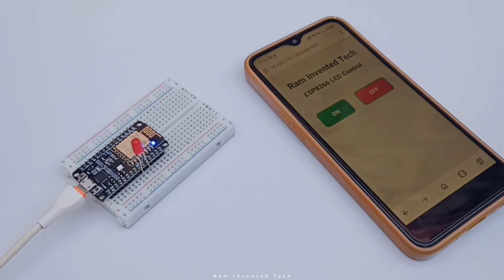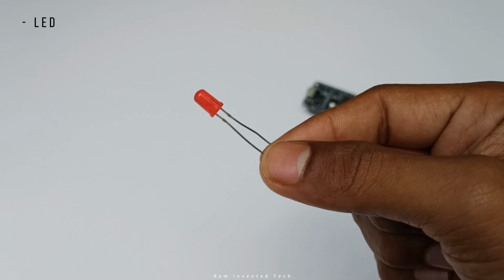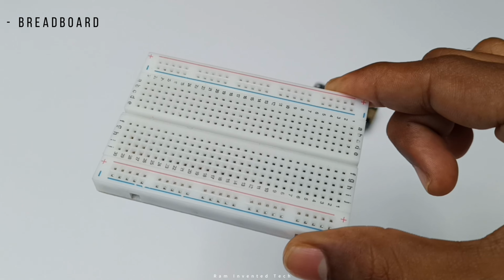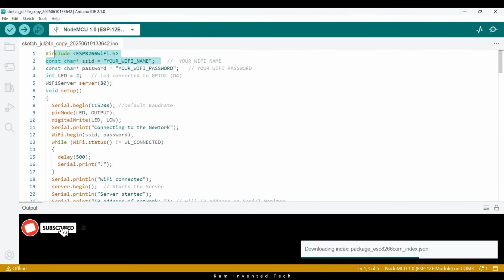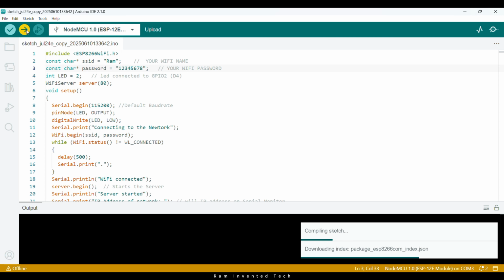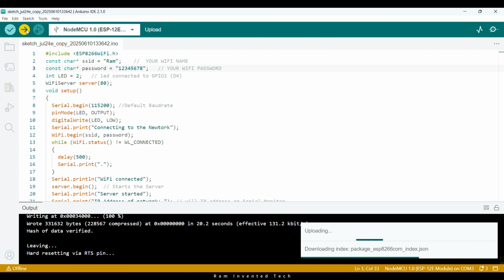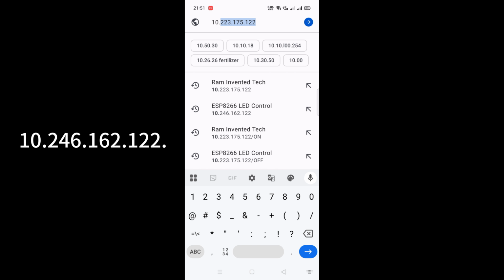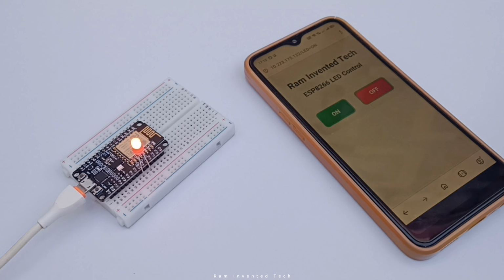Control LED Light with ESP8266 Web Server | Turn ON/OFF LED from Phone🔥IoT Project Using NodeMCU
In this video, you’ll learn how to control an LED light using your smartphone or laptop through a web server created with the ESP8266 NodeMCU board. This is one of the best IoT beginner projects to understand how Wi-Fi-based device control works.

🔧 Project Overview:

Microcontroller: ESP8266 NodeMCU

Component: LED Light

Connection: Wi-Fi (Web Server)

Software: Arduino IDE

📘 You’ll Learn:
✅ How to set up ESP8266 as a web server
✅ How to control LED ON/OFF using your phone browser
✅ How IoT communication works through Wi-Fi
✅ Simple and clear explanation for beginners

🚀 Applications:

Smart Home Lighting System

IoT Device Control Projects

Home Automation Experiments

💬 Watch till the end to see the full setup, coding, and live demo of LED control!